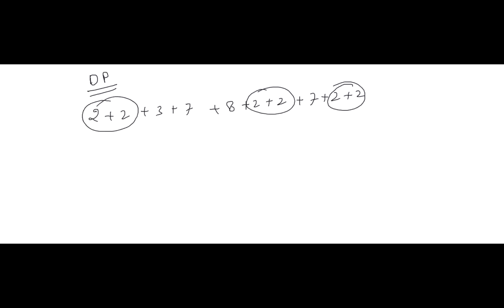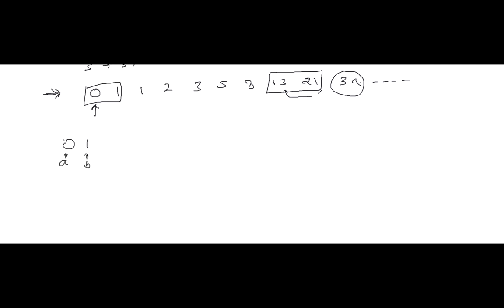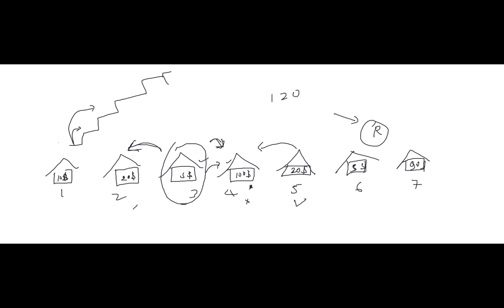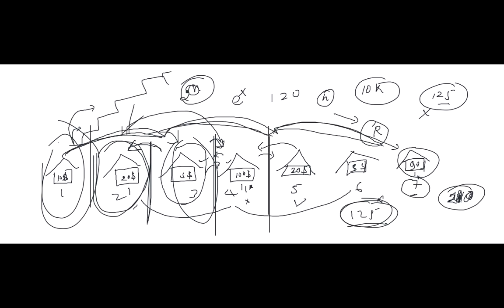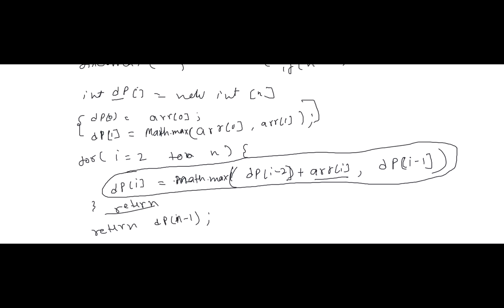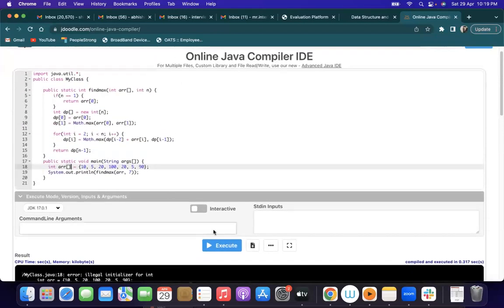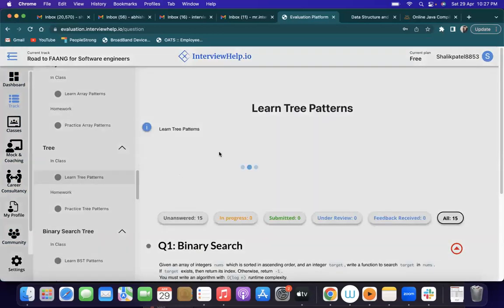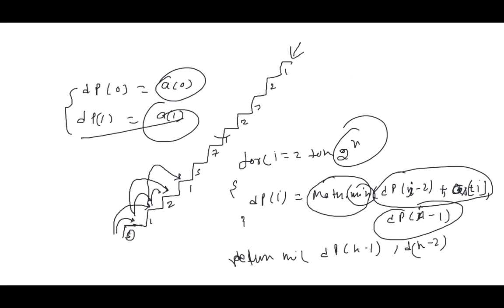Dynamic Programming | Live DSA Class | InterviewHelp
FREE Data Structure and Algorithms Class

Looking to sharpen your coding skills and increase your chances of landing your dream job? Our free Data Structures and Algorithms class is the perfect place to start! Join us every Saturday to learn critical concepts like arrays, linked lists, stacks, queues, trees, sorting, and searching.

Our course is designed to cater to both beginners and experienced programmers, providing a comprehensive overview of the essential concepts in data structures and algorithms. With practical coding exercises and guidance from experienced instructors, you'll be able to apply your knowledge in real-world scenarios and build the confidence to take on any coding challenge.

Not only will you learn the technical skills necessary to succeed in the job market, but you'll also develop valuable problem-solving and critical thinking skills that can be applied in any industry.

Don't miss out on this opportunity to level up your coding game and get closer to your dream job. Register now and join a community of like-minded individuals who are passionate about coding and self-improvement!